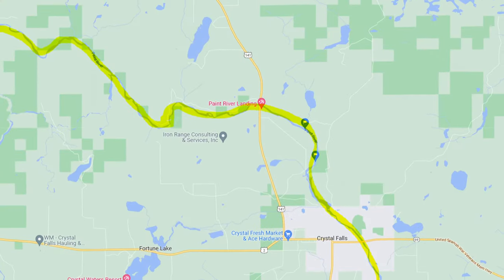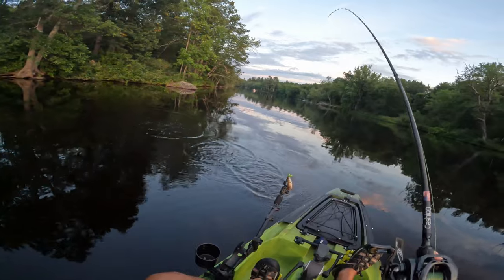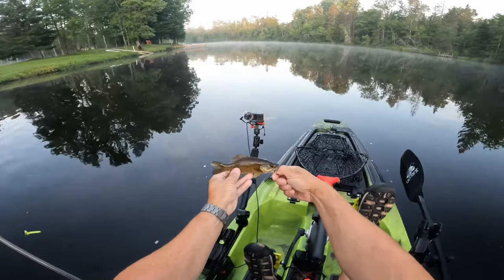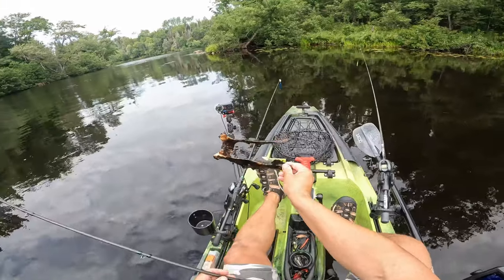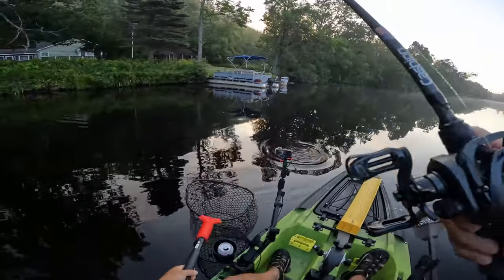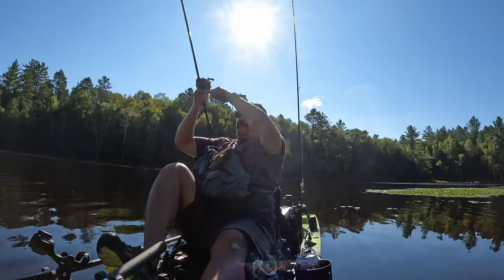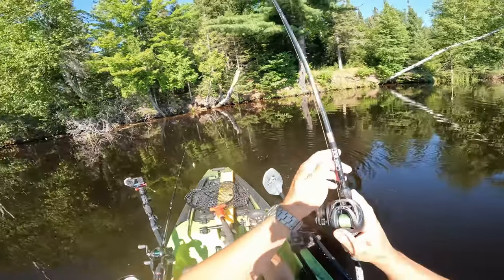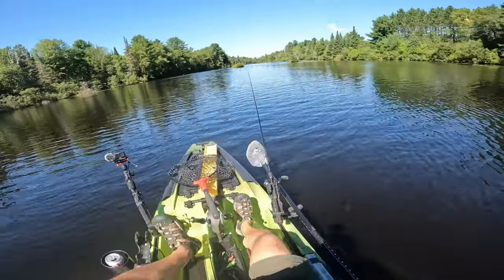Paint River Landing Smallmouth Bass Fishing Adventure [Upper Peninsula Michigan]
We went to the Upper Peninsula of Michigan and stayed at the Paint River Landing in Crystal Falls.
I was using the Native Watercraft Slayer Max 12.5 and BFS gear including a Dark Wolf Ultra combined with a Cashion ICON BFS rod.  It's a good thing I was using the BFS setup as the fish were not that big so even the dinks put up a decent fight on he light action BFS setup.
I caught 40 Smallmouth Bass over the course of the 3 days we stayed at the cabin and used a single Z-Man Ned Rig TRD worm for all of them.

They are open all year for snowmobile season other winter type activity.

00:00 - Start
00:05 - Day 1 Introduction Dialog
01:19 - Invasive Rusty Crayfish
01:46 - Day 1 Evening Fishing
02:07 - How the river got it's name
02:35 - Some local fishermen
03:42 - End of Day 1 Dialog
04:26 - Day 2 intro Dialog
04:40 - 40 Bass Caught!!
05:55 - Going Up River
06:24 - One of the "Better" Smallmouth Bass
07:15 - Epic Miss (Possibly best fish of the trip)
07:39 - Minutes after the epic miss...
08:31 - Dink Fest!!
08:57 - The Bone !!
09:22 - End of Day 2 Dialog
10:23 - Day 3 intro Dialog
11:13 - First Fish of Day 3
11:45 - Best Fish of all 3 Days!!
12:56 - Heading further down river
13:06 - Hitting the docks
14:22 - Island Lighthouse
14:51 - Frenchman's Rock
17:01 - Almost to the dam
17:45 - One last dink.
18:16 - Golf Ball incident...
19:13 - 2nd golf ball...
20:20 - Wrap up dialog